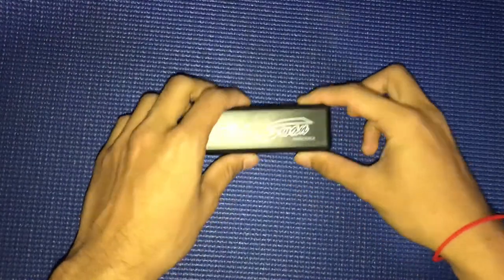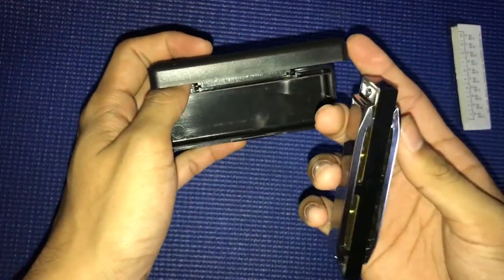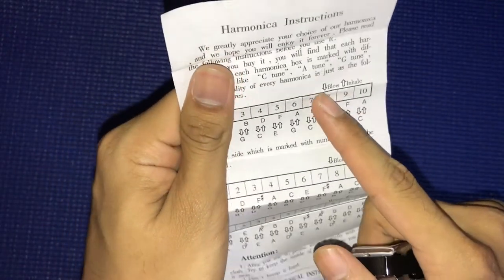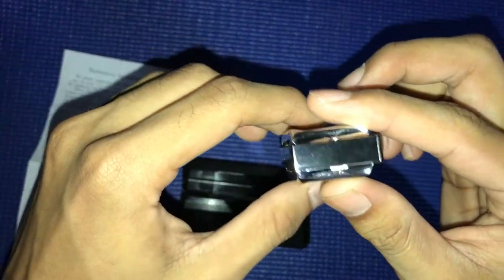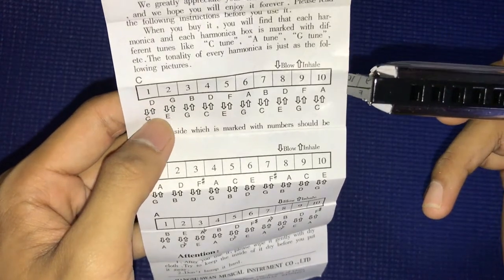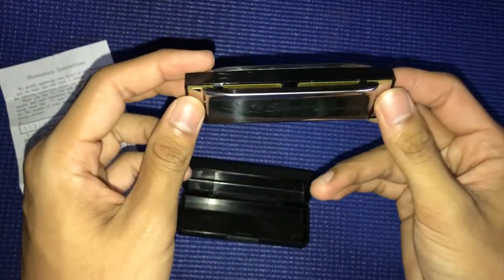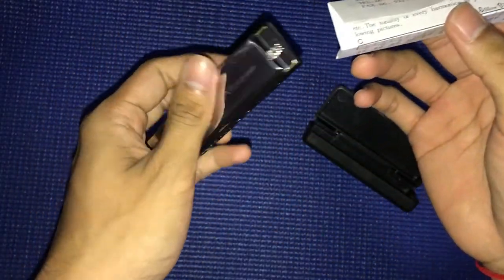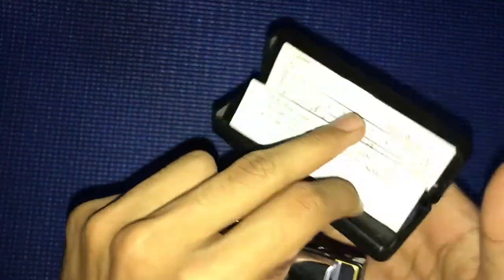Swan Harmonica review!!!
Sorry for my English grammar and English pronunciation because i'm not a native speaker but I will try my best to be better. One more thing is I hope u forgive me about the audio. I will see you guy in the next video.Bye!!

ios voice memo problem, how to move voice memo to pc, voice memo problem solve, yodeling walmard kid,
Mason Ramsey, captain tsubasa, anime , football anime, inazuma 11